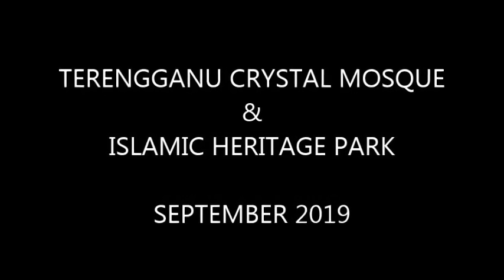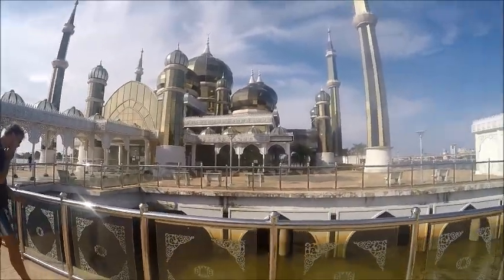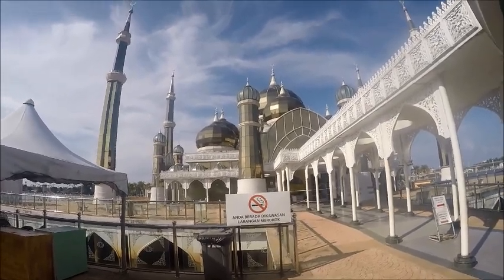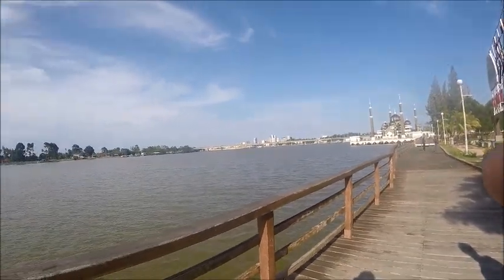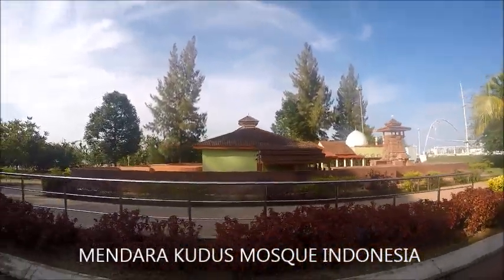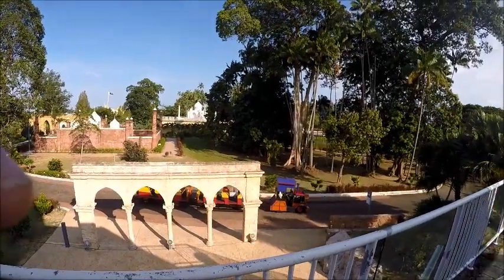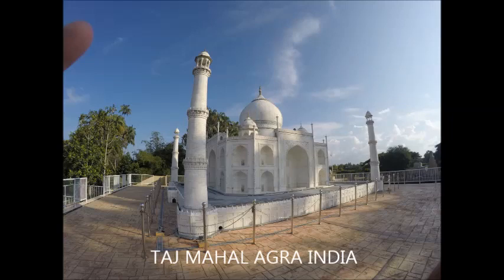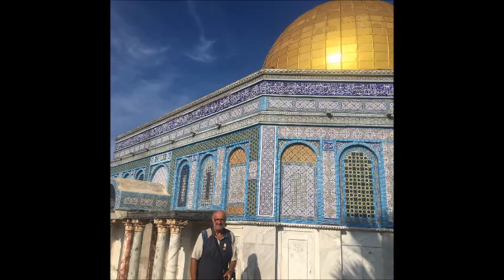TERENGGANU CRYSTAL MOSQUE & HERITAGE PARK